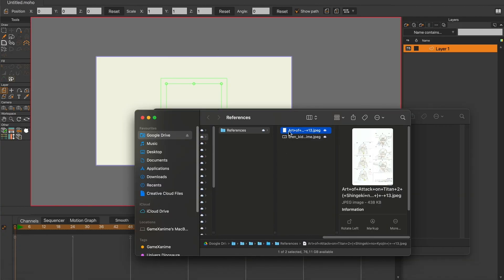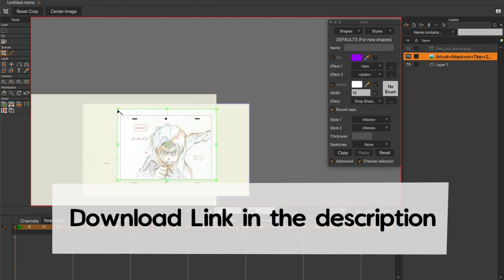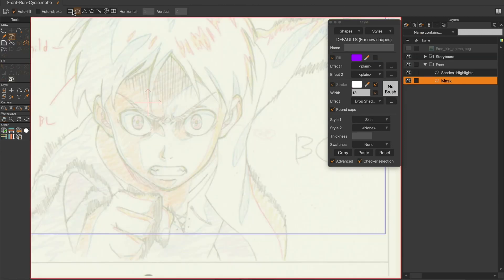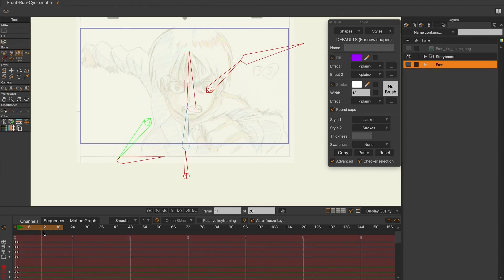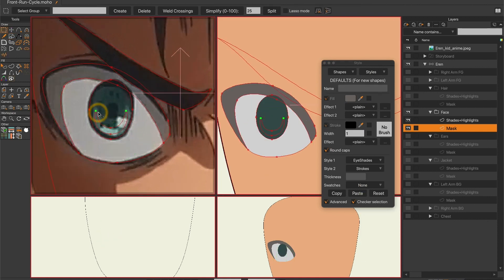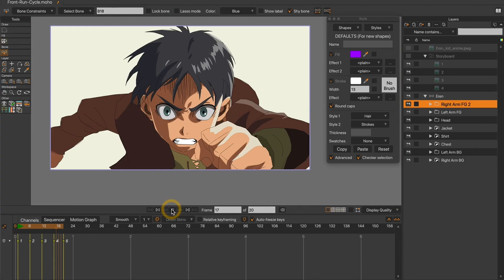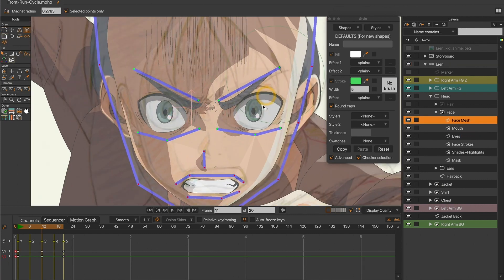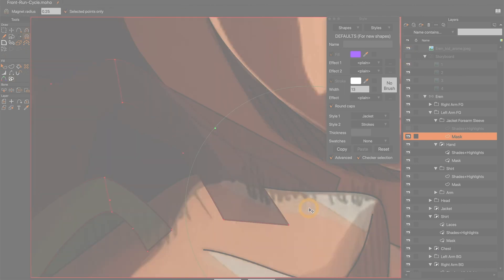How to create Eren Jaeger- Attack on Titan: Front Run cycle in Moho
Today I will show you how I recreated this scene from the anime Attack on Titan using Moho.

This animation was created using Moho 13.5

This video is more a Vlog than a tutorial, as I am not really going to teach you anything but I’m rather going to show the process that I followed to achieve this animation sequence.

"Savfk - Journey To The Stars" is under a Creative Commons (CC-BY 3.0) license